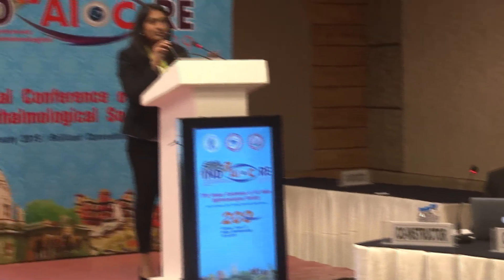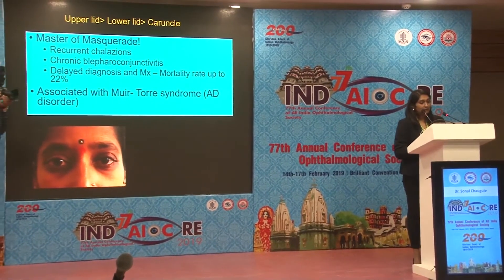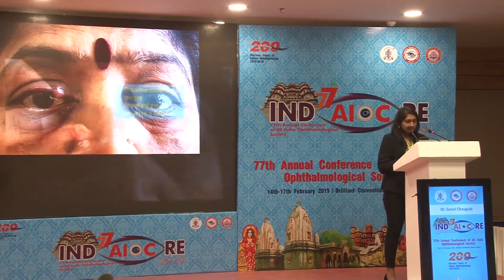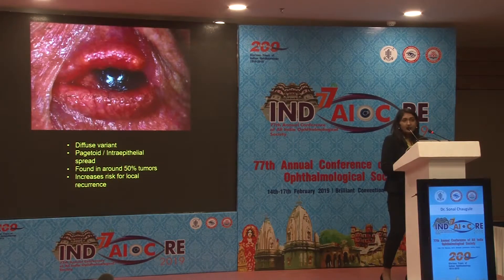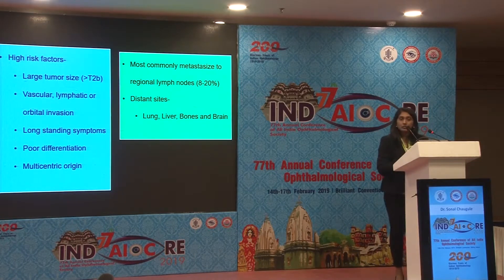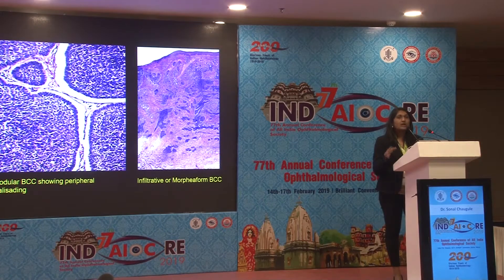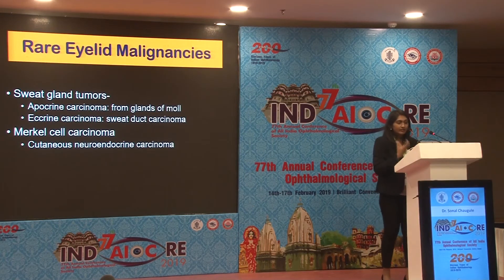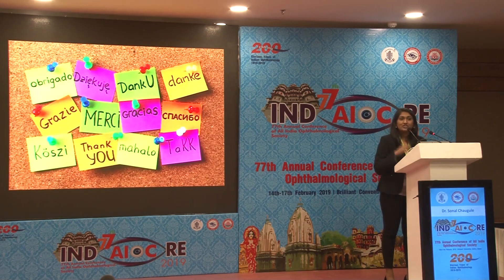AIOC2019 IC388 Topic Am not chalazion malignant red flags Dr Sonal Chaugule